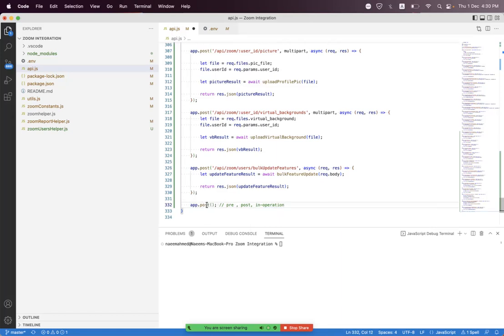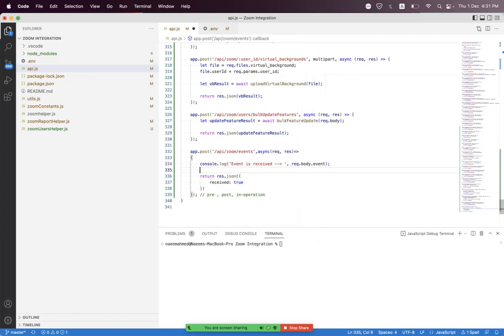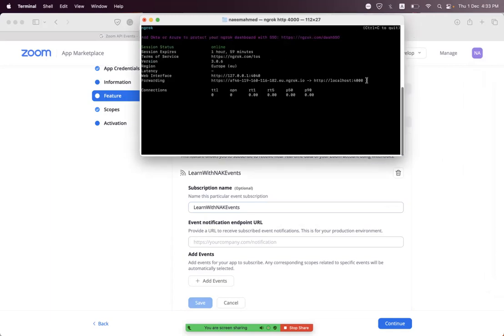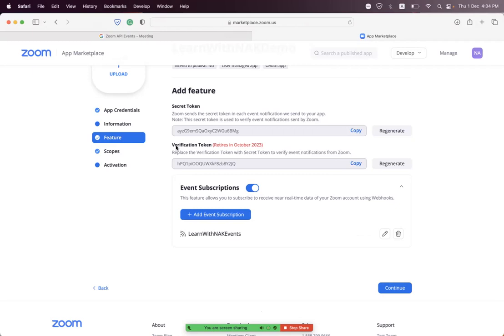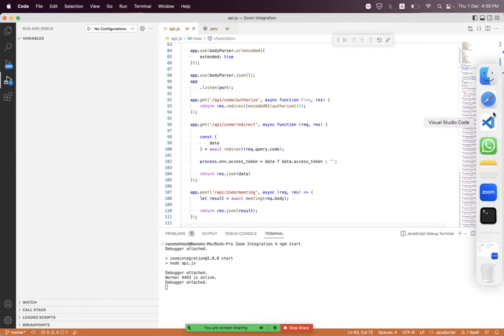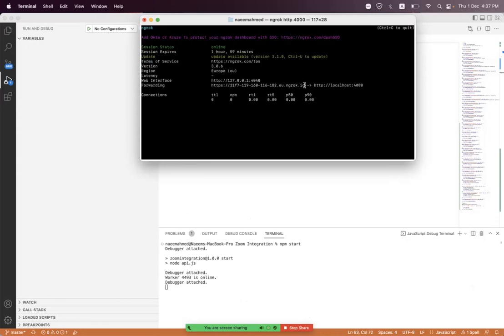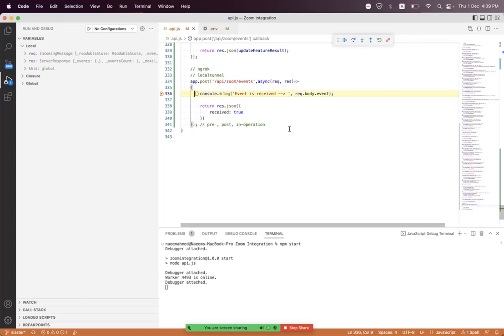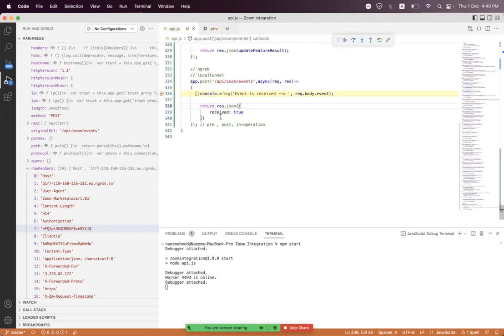Zoom WebHooks (Notifications/Events) - (Zoom WebHooks) - Part 1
Zoom Webhooks/Notifications/Events Real Time.

In this session, we have learned how you can bind and receive Zoom notifications against which actions have been performed on your Zoom account in real-time.

- Pre Actions/Operations/Process
- In Actions/Operations/Process
- Post Actions/Operations/Process